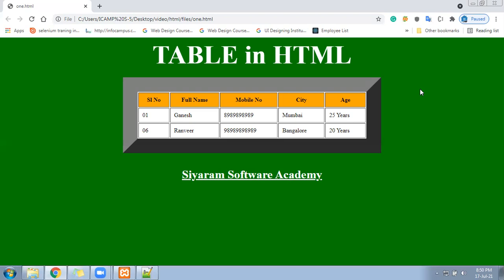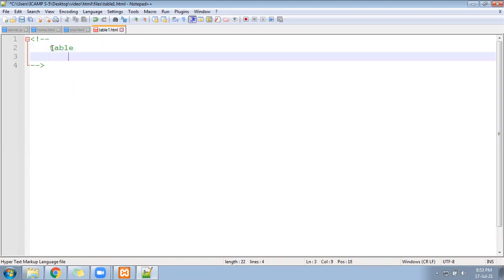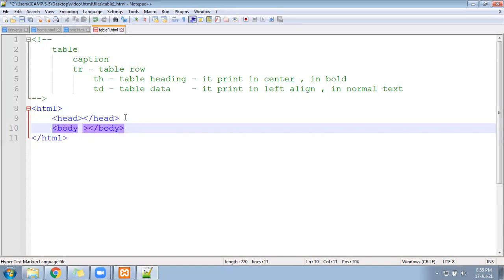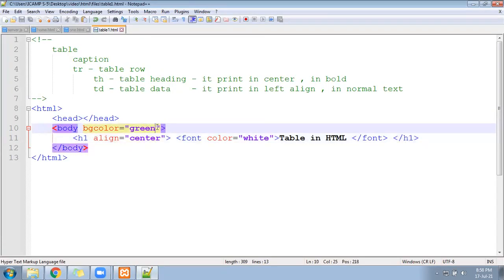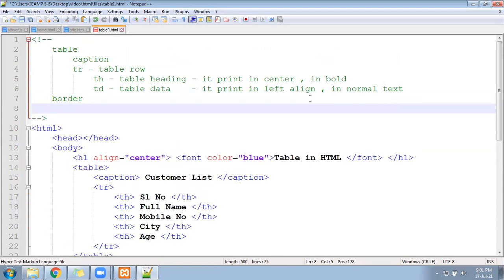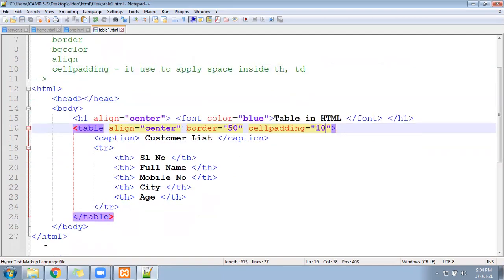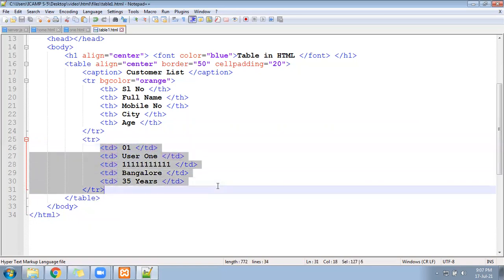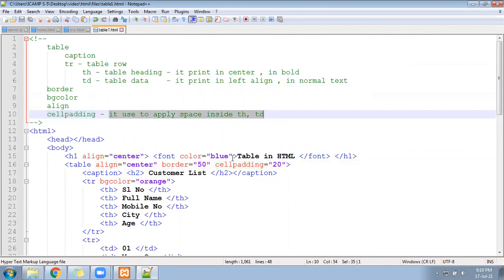#7 - Table border, bgcolor, align, cellpadding example in html